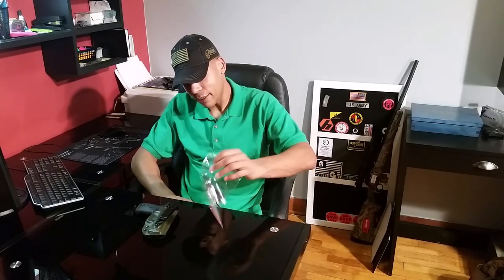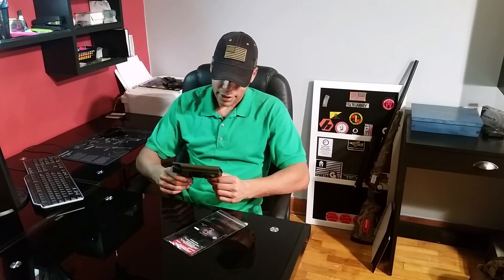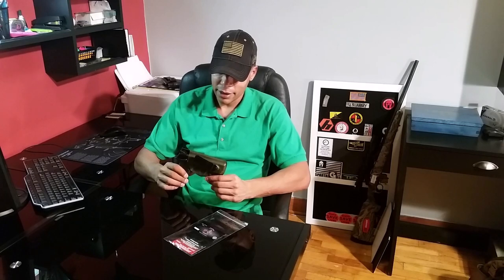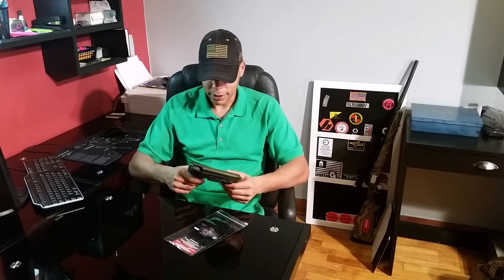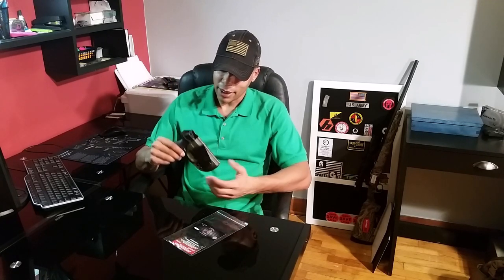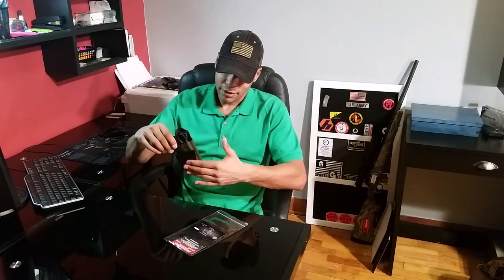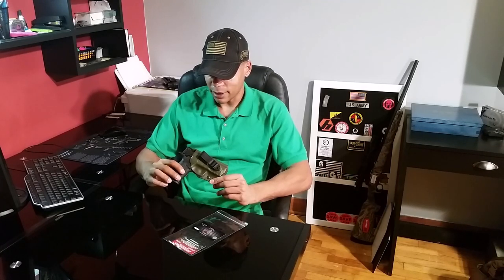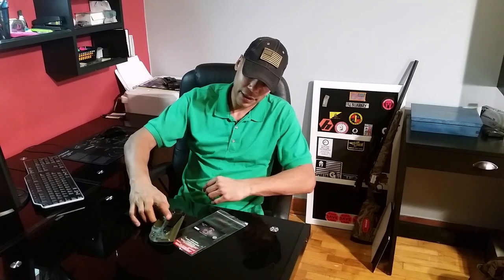Gunner's Custom Holsters Review/M&P Compact 22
A review of my Gunner's Custom IWB Holster in OD green.